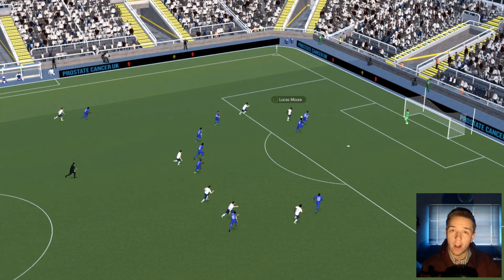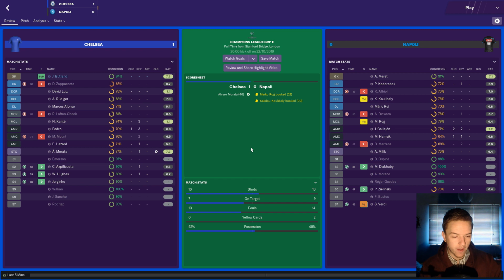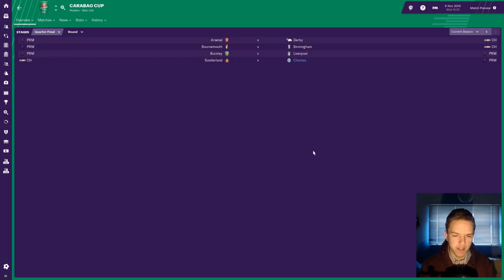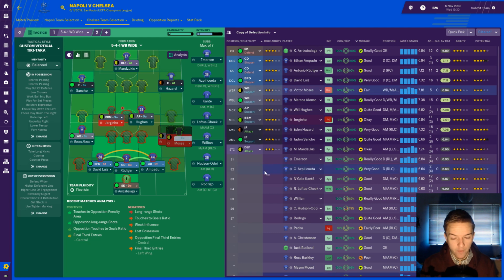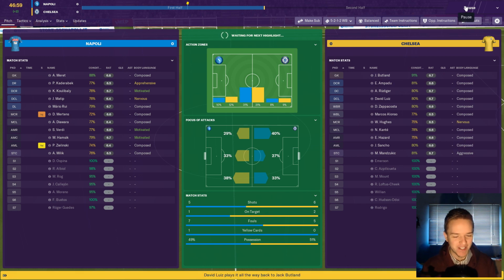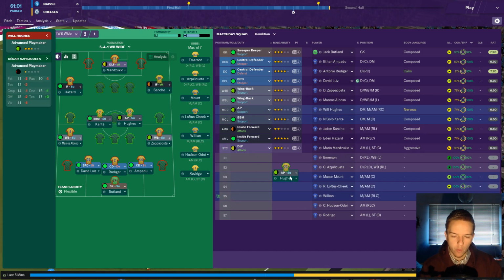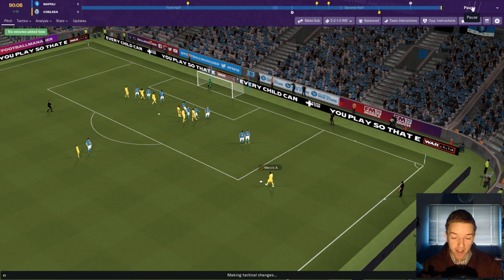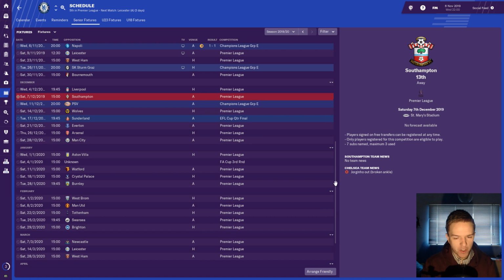Group Walkover? | FM19 Chelsea | Episode 19 (vs Napoli) | Football Manager 2019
Let's Play Football Manager 2019 with Chelsea. With three wins out of three in our Champions League group, can we make it four from four and qualify with two games to spare?

In this series, we take charge of Chelsea, a club owned since 2004 by the ruthless Russian billionaire Roman Abramovich. Chelsea have had their fair share of success in the past twenty years, but at the first sign of unrest means that Roman is not afraid to swing that axe.
With no Champions League football in 2018-19, can we return the Blues to the top competition in Europe? Can we win a seventh Premier League title? More importantly, can we avoid the sack?

Football Manager 2019 Licenses & German National Team fix file